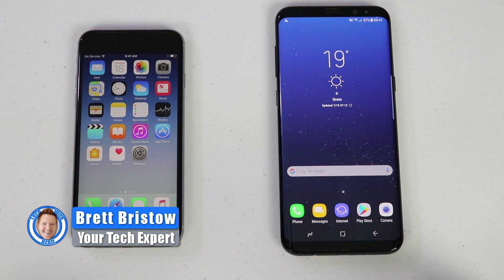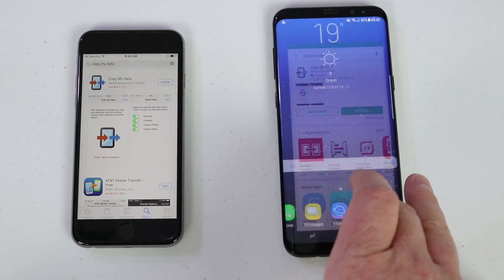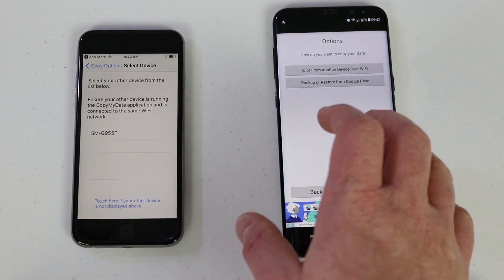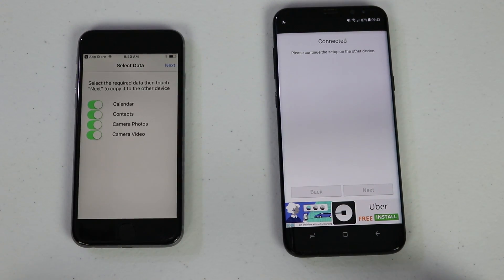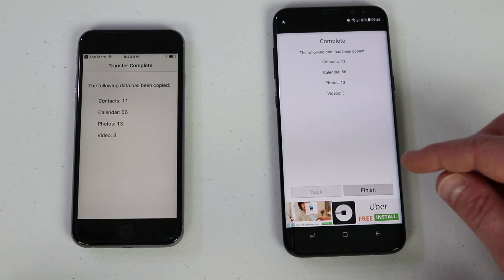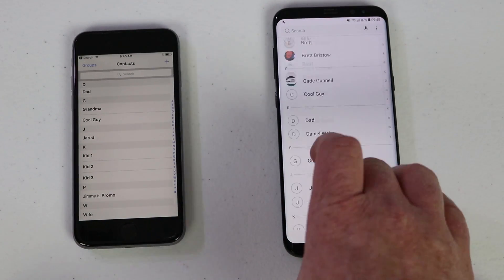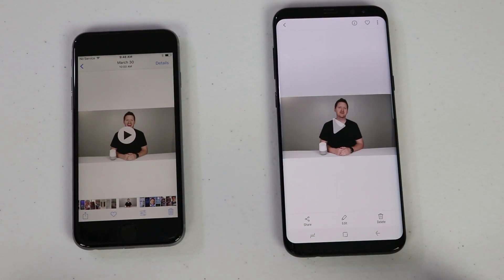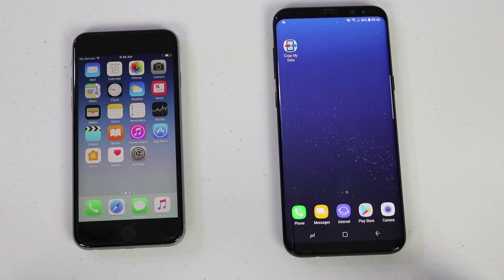Transfer iPhone Data to ANY Android Using Copy My Data | Contacts, Calendar, Photos, Videos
When switching to a new phone sometimes you just need the basics. Copy My Data will allow you to quickly transfer over your contacts, calendar events, photos and videos in time. This app works great especially when the Smart Switch transfer method fails.